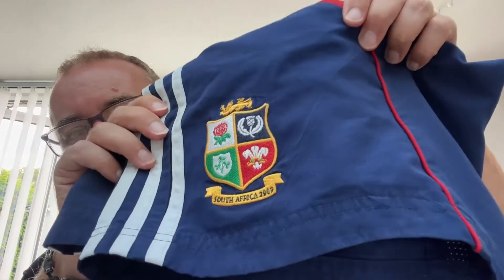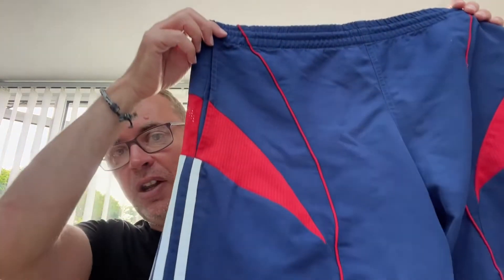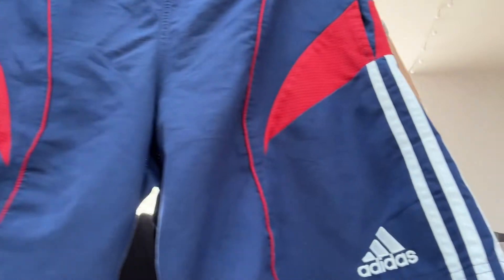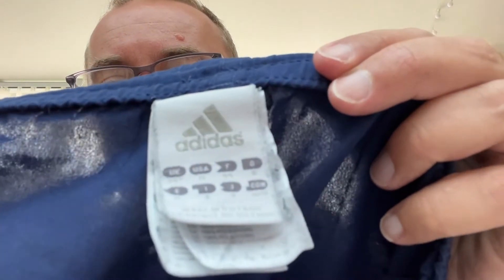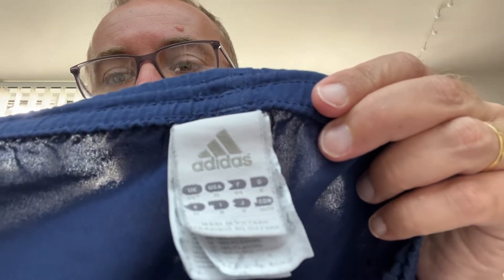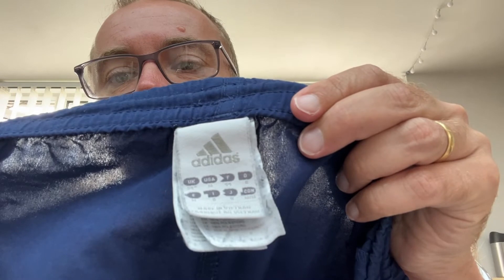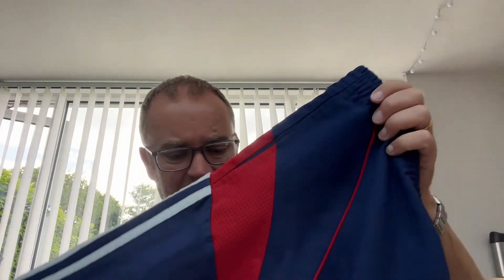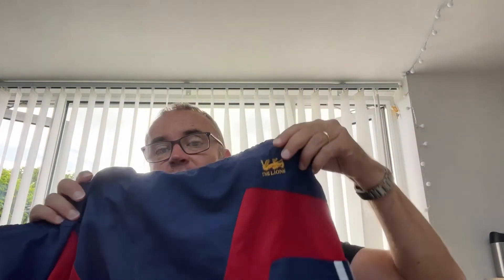BRITISH & IRISH LIONS Shorts - adidas - 2009 South Africa tour. VGC. Ebay link in descriptio below.